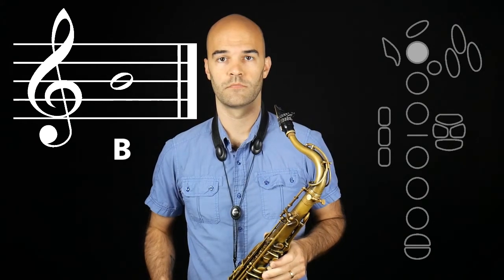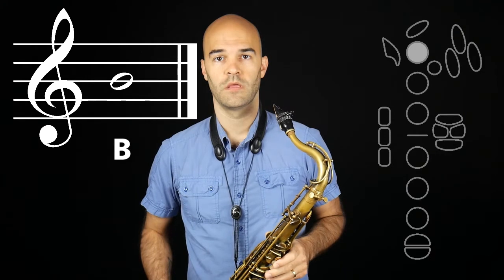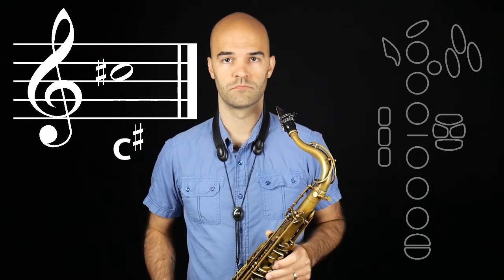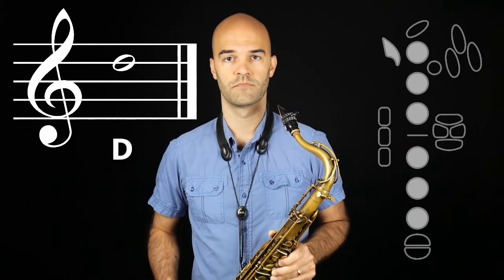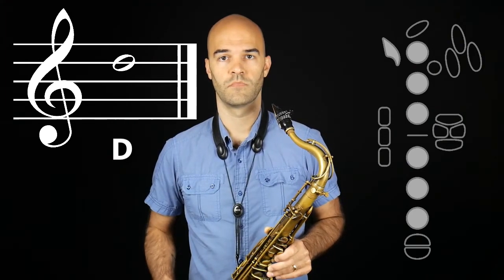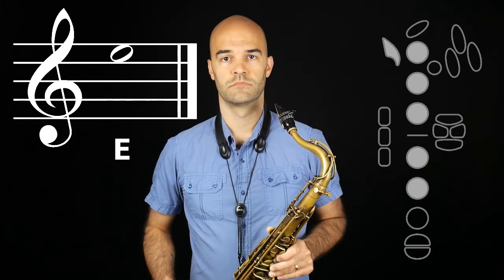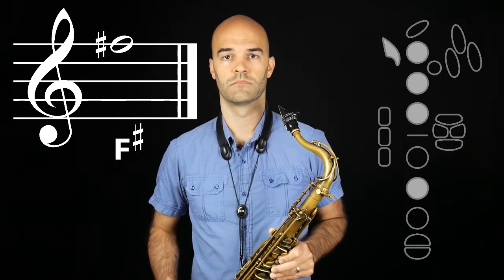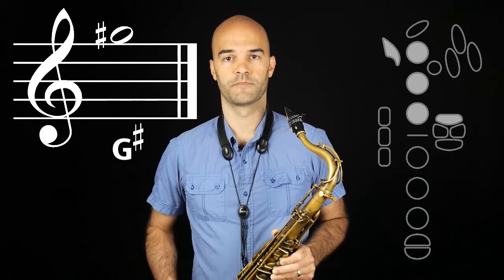Concert C Major on Alto Saxophone - Say It!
It's our second to last key in the Major Scale series, and we start as always - simple and calculated.

Take your time and enjoy your practice. Don't hesitate to DM me with any music questions.

Be well, Y'all!